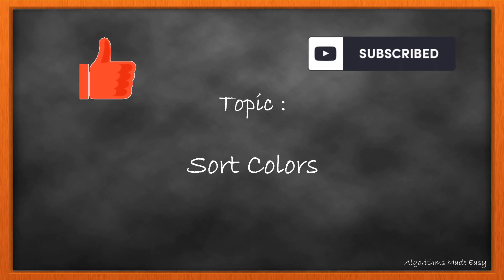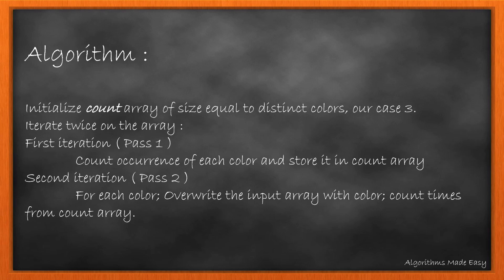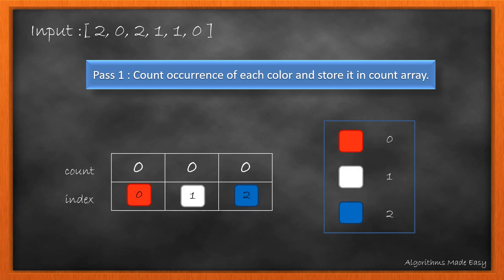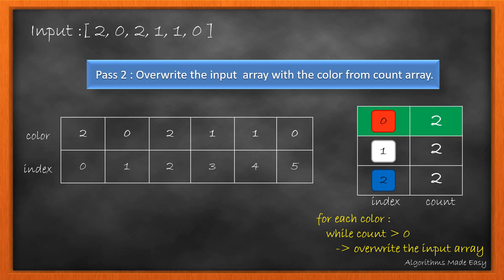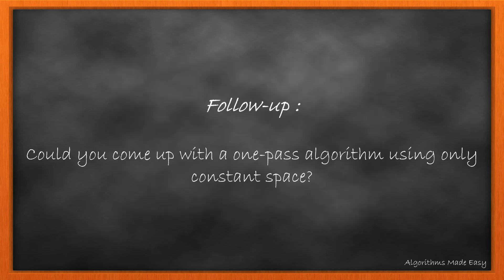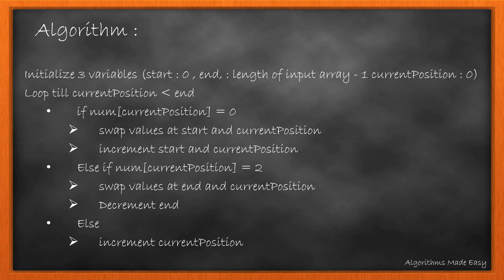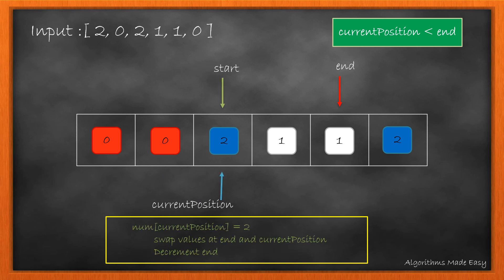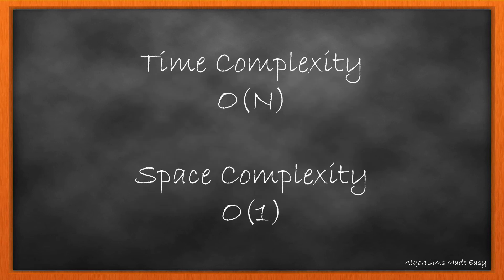Sort Colors | Day 11 | [June LeetCoding Challenge] [Leetcode #75] [2020]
The day 11 problem in June Leetcoding Challenge. ( Sort Colors ).

Problem statement:
Given an array with n objects colored red, white or blue, sort them in-place so that objects of the same color are adjacent, with the colors in the order red, white and blue.

Here, we will use the integers 0, 1, and 2 to represent the color red, white, and blue respectively.

Note: You are not suppose to use the library's sort function for this problem.

Example:
Input: [2,0,2,1,1,0]
Output: [0,0,1,1,2,2]

Follow up:
A rather straight forward solution is a two-pass algorithm using counting sort.
First, iterate the array counting number of 0's, 1's, and 2's, then overwrite array with total number of 0's, then 1's and followed by 2's.
Could you come up with a one-pass algorithm using only constant space?